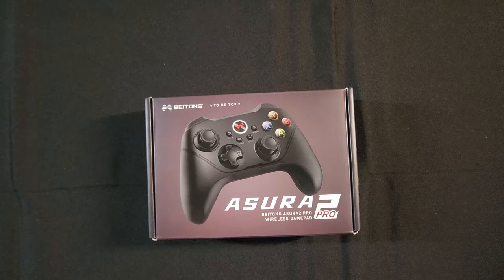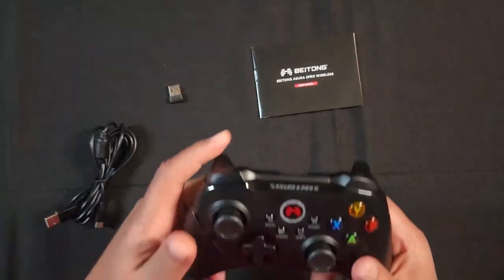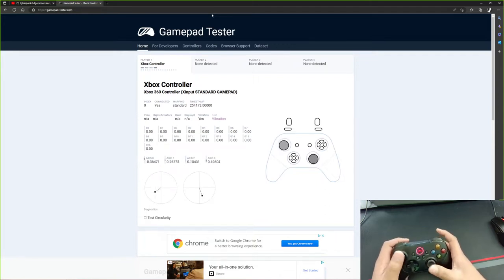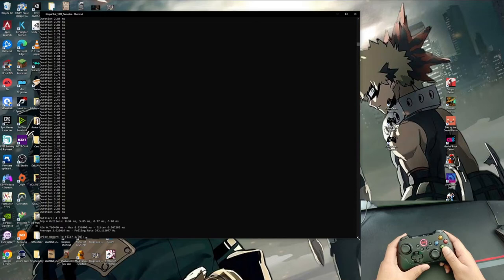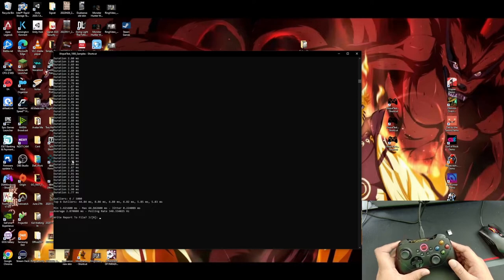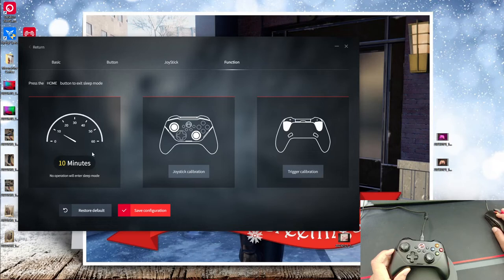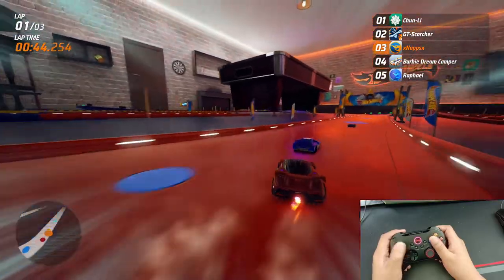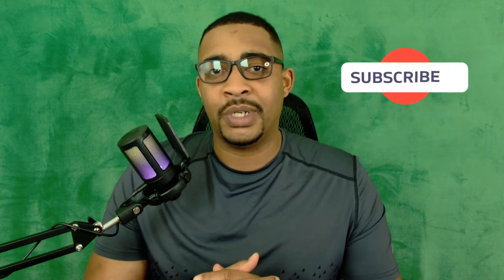Best Budget PC Gaming Controller 2023! BEITONG Asura 2 Pro Unboxing and Review!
This is an unboxing and Review of the BEITONG Asura 2 pro controller for PC. Honestly after using this controller, I can easily say that this is the best budget gaming controller for PC.